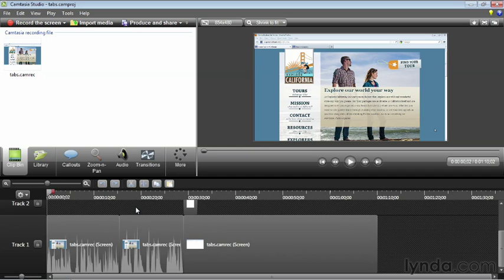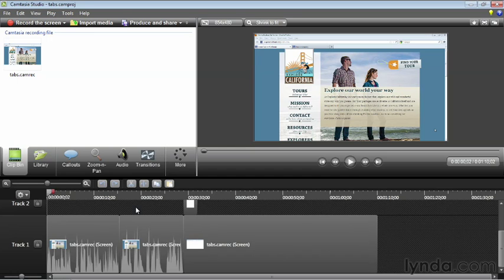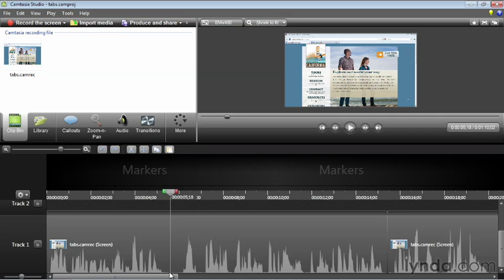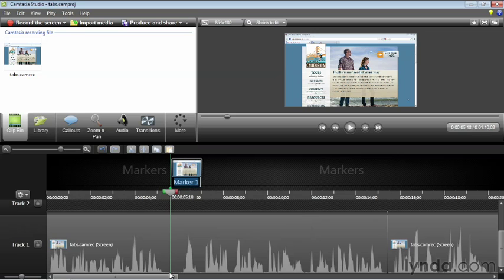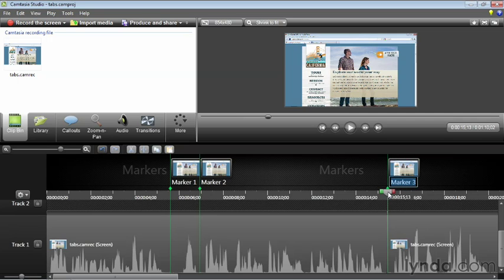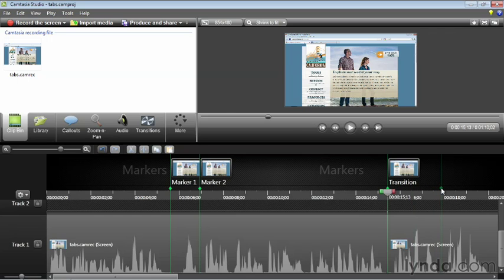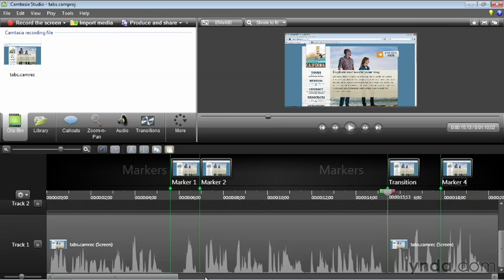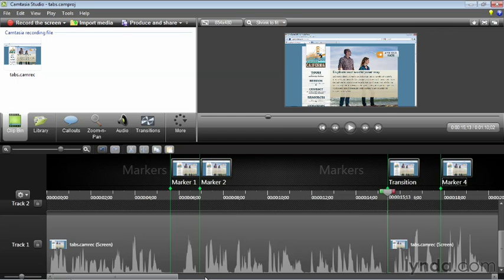Camtasia Studio 8 Essential Training -part30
Using markers